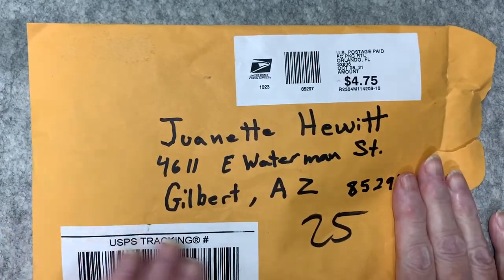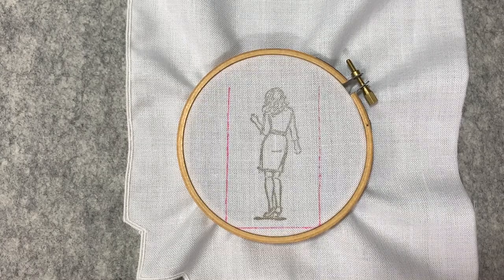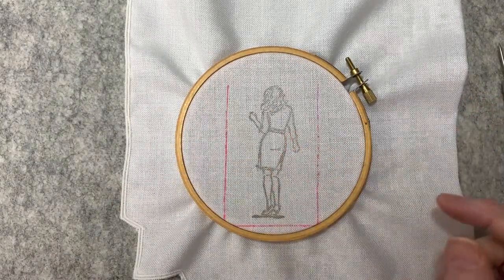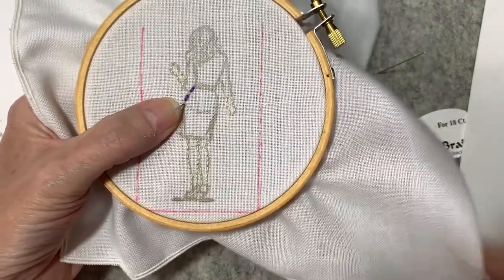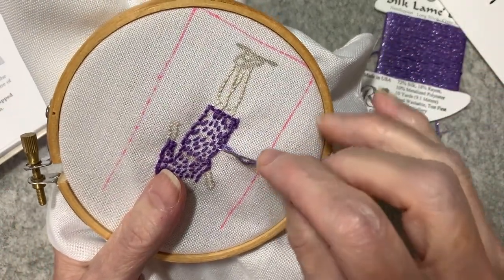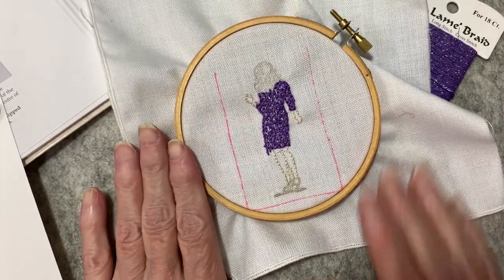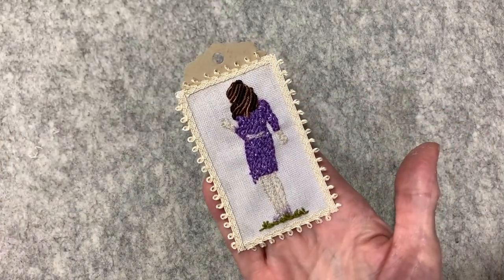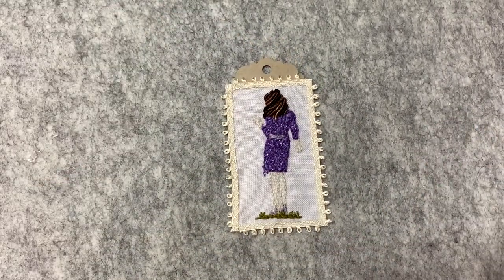How to sew a bullion knot to look like hair.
If you would like to exchange Happy Mail:
Juanette's Crafting Corner
4611 E. Waterman Street